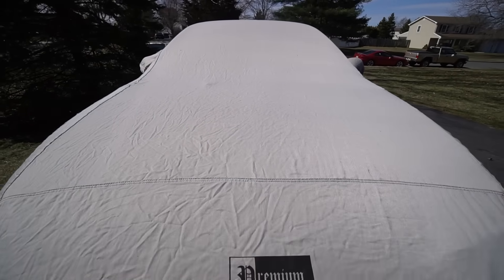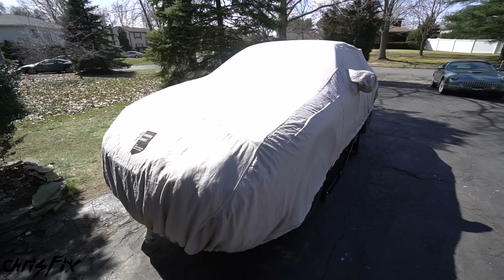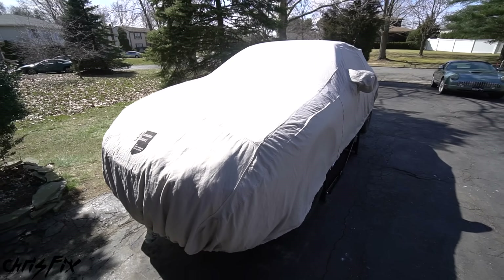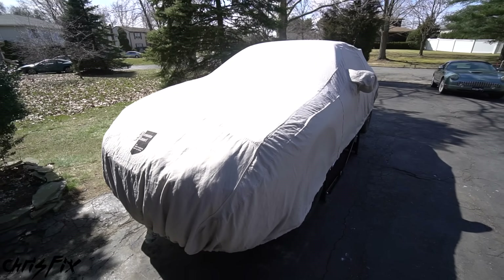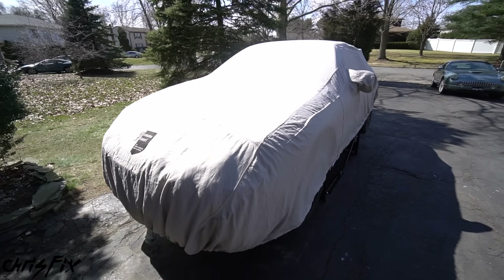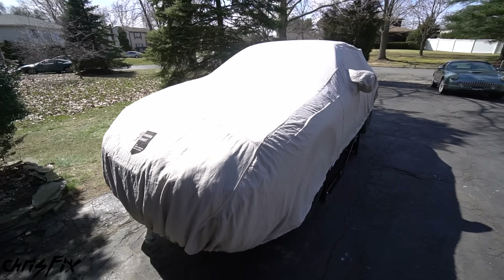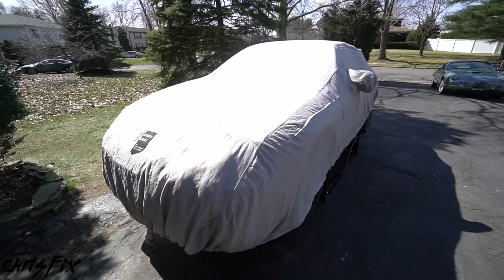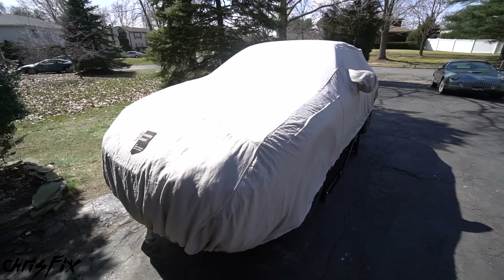How to Buy a Used Car for $300 (Runs and Drives)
How to buy a used car for $300. I show you where to find inexpensive used cars that need work so you can fix them up and have a reliable car. I also show you test driving the car, negotiating with the owner, and go over what needs to be fixed! This is how to inspect a used car for purchase!

Quick Jack Lift

Inexpensive Aluminum Radiator